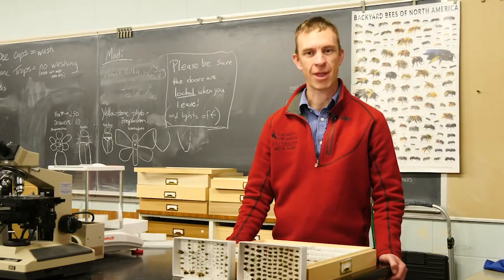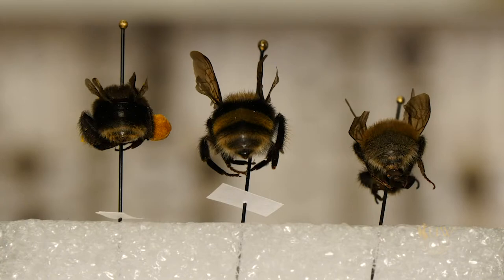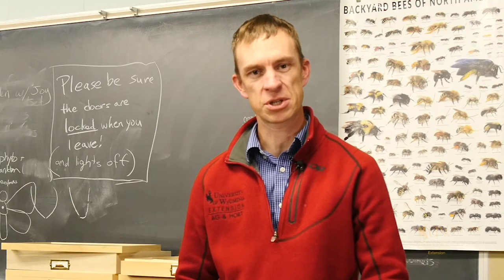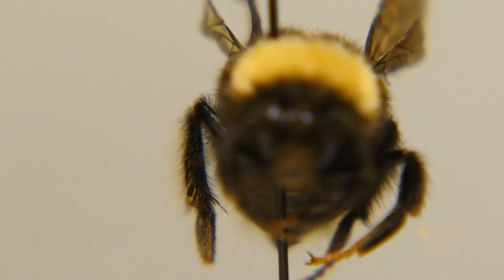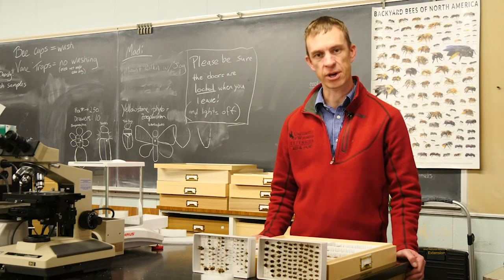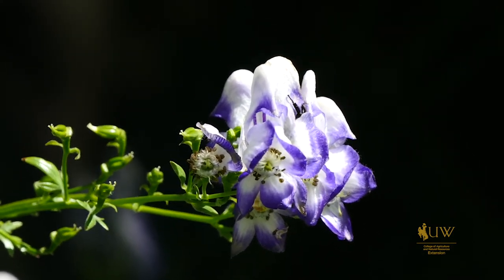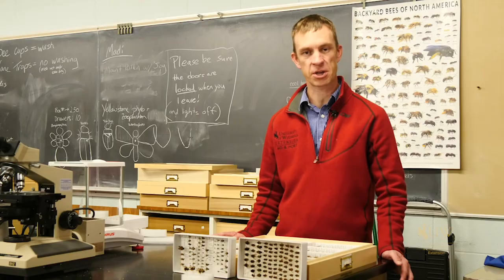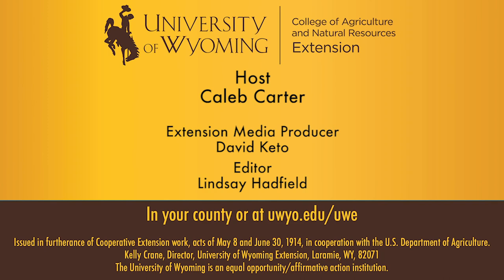Western Bumblebee | From the Ground Up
Native to Wyoming, the western bumblebee is a social bee that nests in the ground. These bumblebees are great pollinators for your garden and landscape.